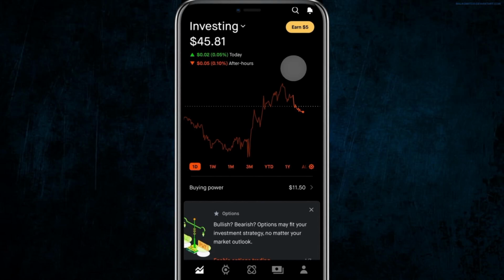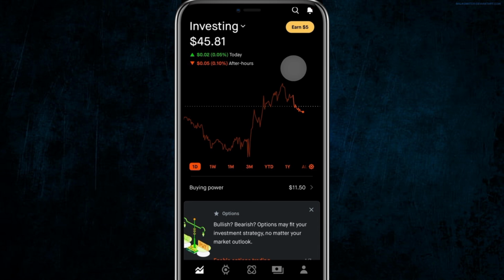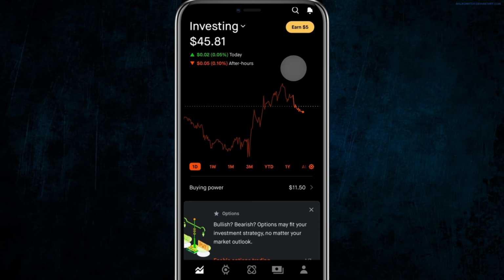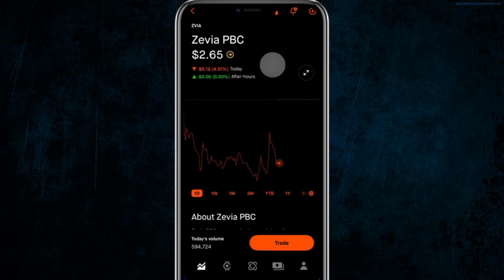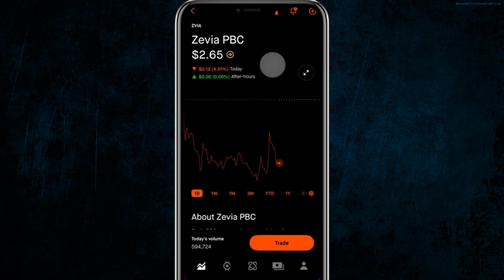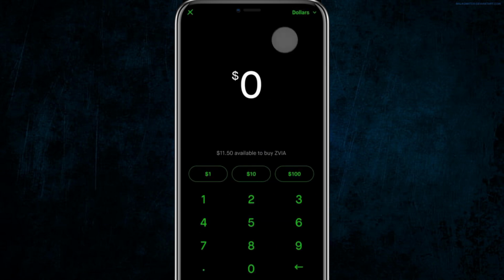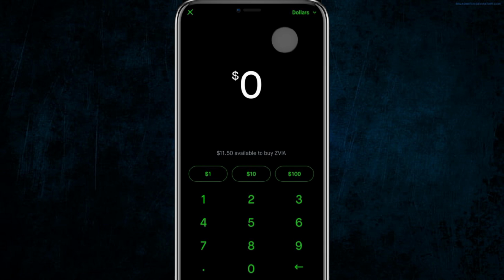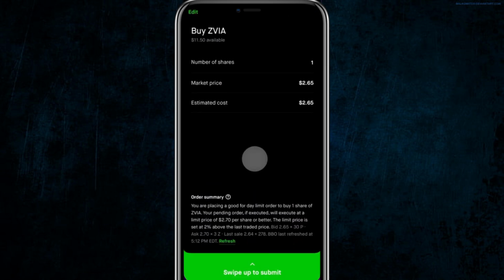How to Trade After Hours on Robinhood 2026 (Robinhood Guide)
his tutorial shows you how to place trades on Robinhood outside regular market hours, including premarket and extended-hours sessions.
You’ll learn how after-hours trading works, where to enable extended-hours access, and how to submit buy or sell orders during non-standard times.
We also cover eligibility, timing windows, and why stock prices may move more quickly after the bell.
Perfect for traders who want more flexibility and don’t want to wait for normal market hours to react to news or earnings.